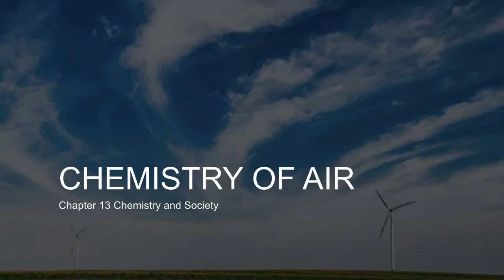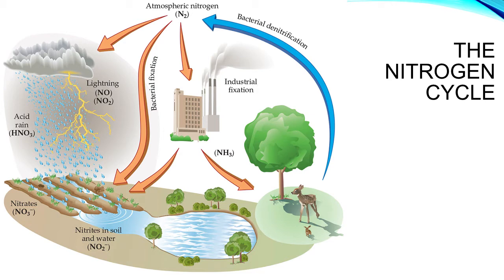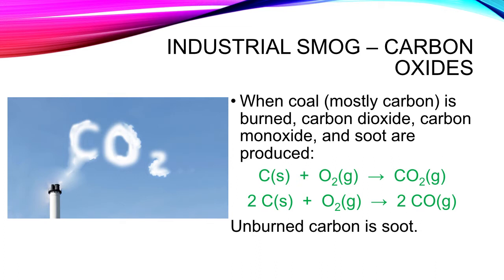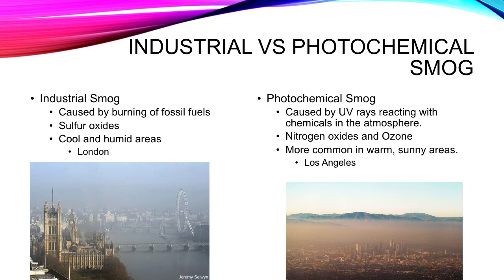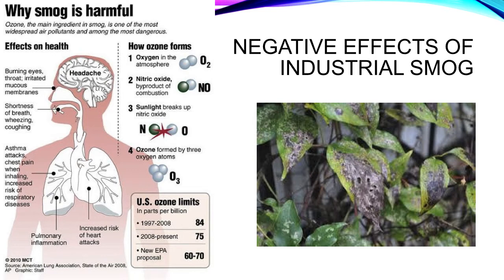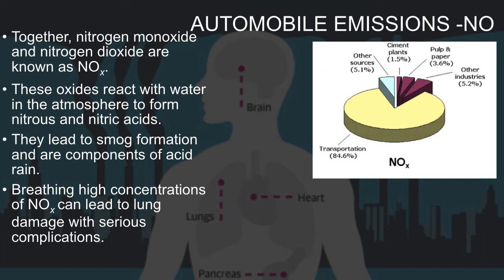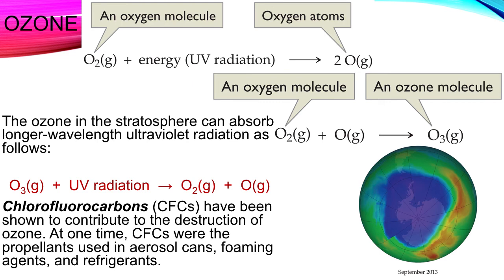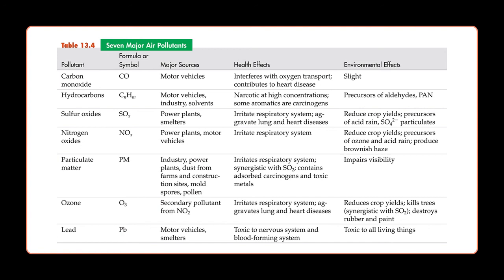Chemistry of Air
Chemistry and Society